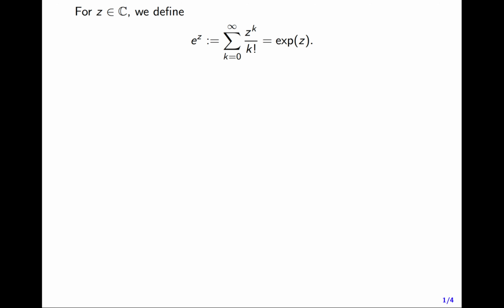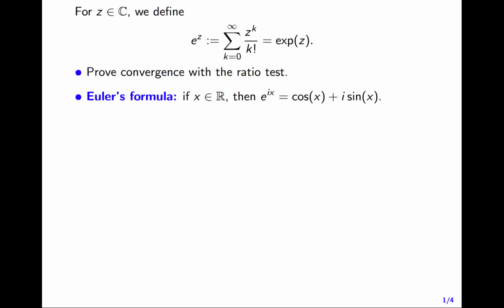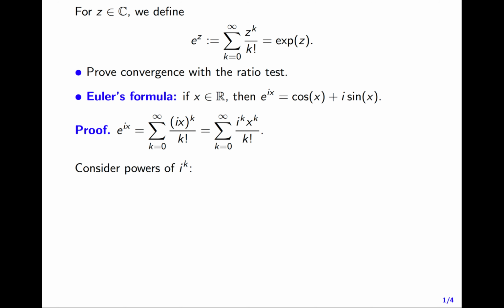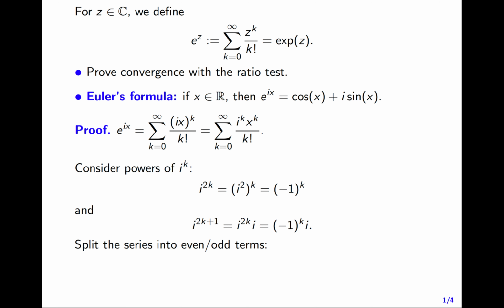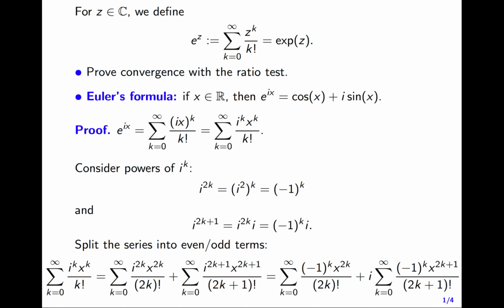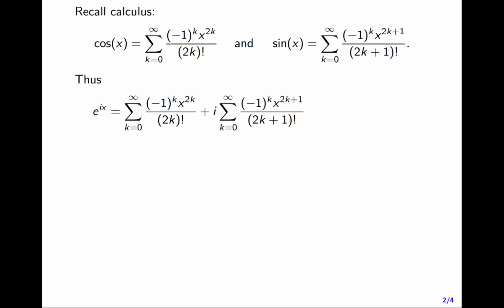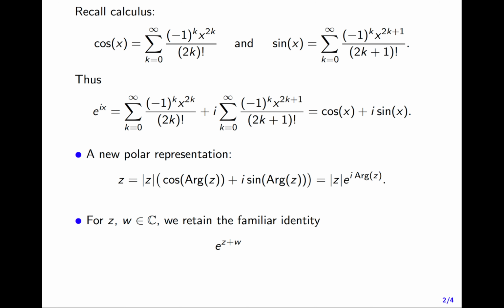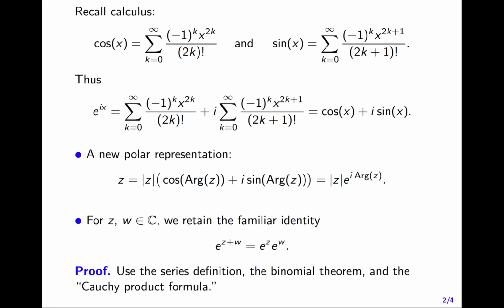AN3NA (F20) Video 10.4.1: properties of the complex exponential (Section 3.2.1)